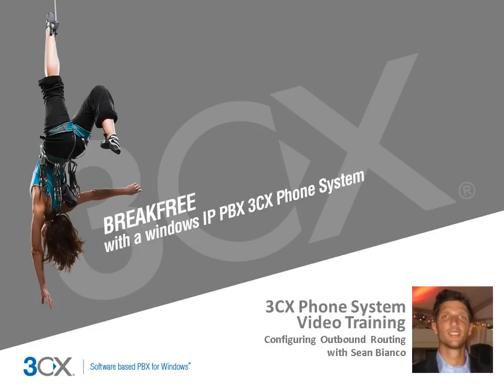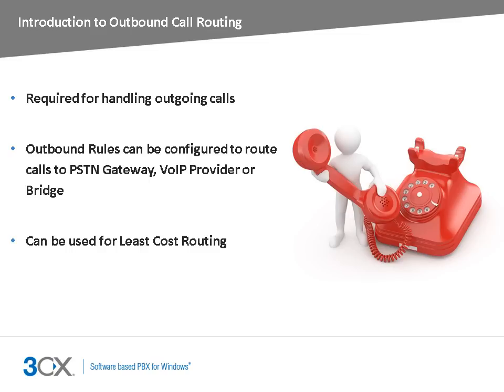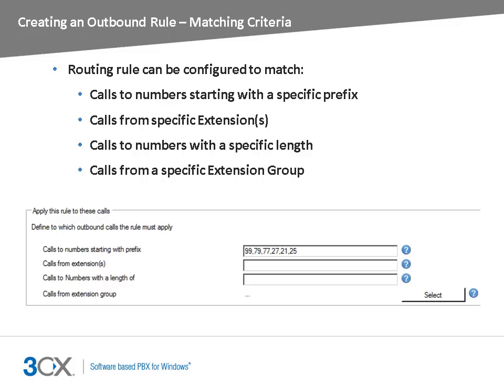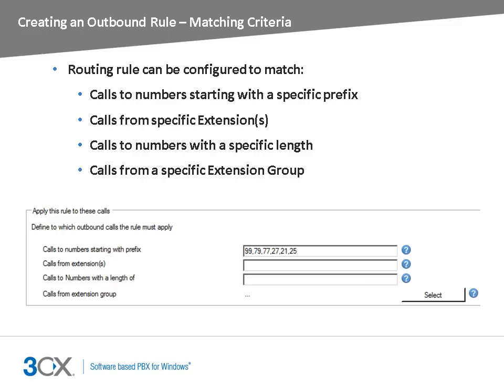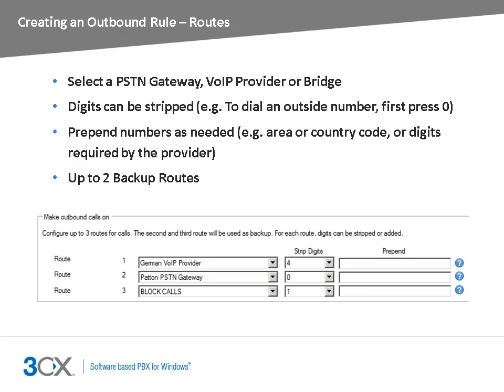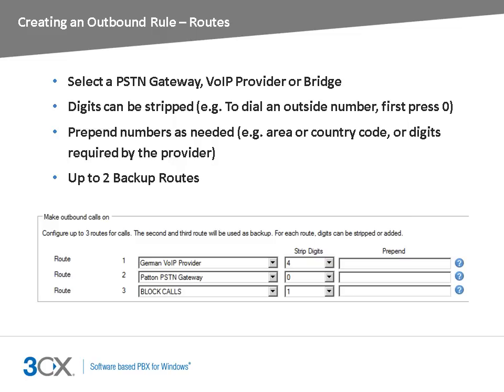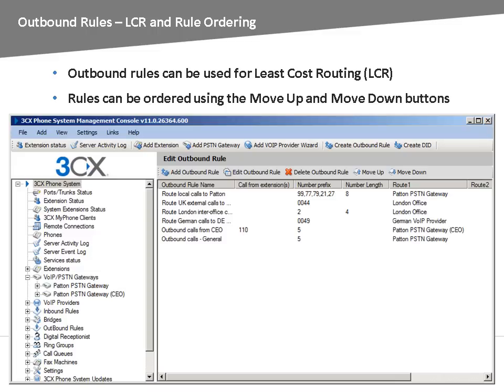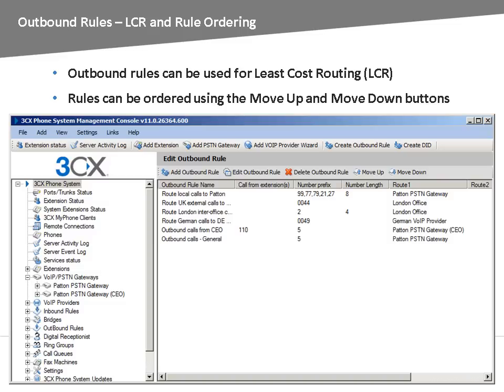3CX Online Training: Configuring Outbound Routing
In this nugget, we shall discuss outbound call routing.

Skills Covered
 - What are Outbound Rules used for
 - Configuring an Outbound Rule

Review the full course of 3CX Phone System Training Videos